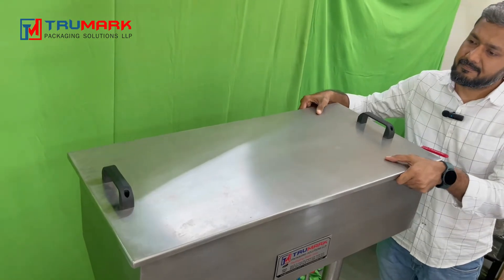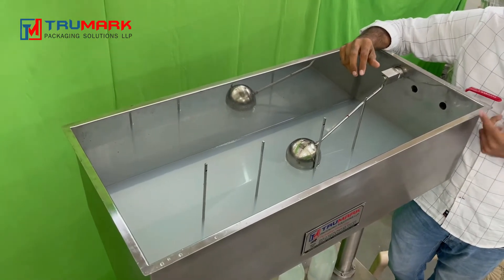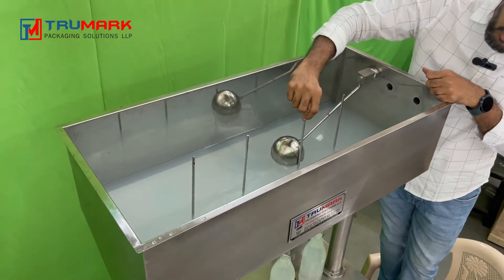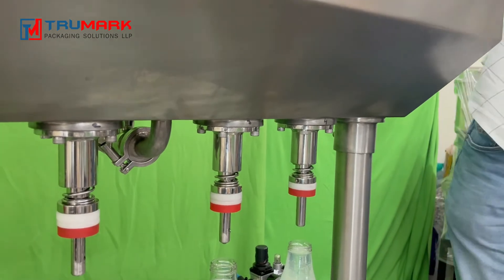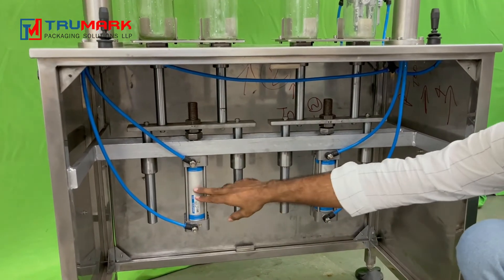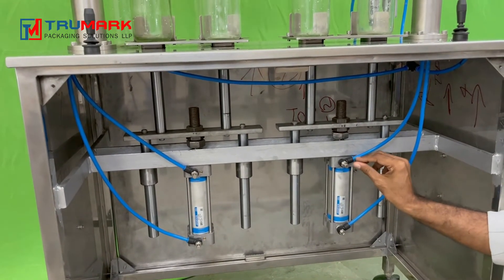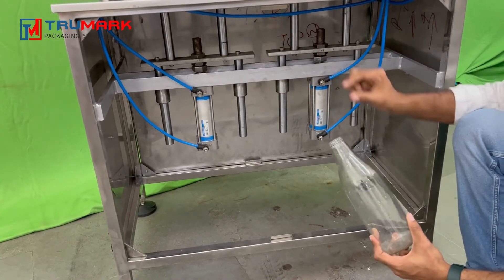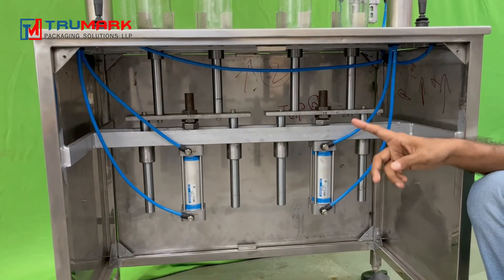Gravity Filling Machine for Milk | How To Operate | Part 2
Introducing our Semi-Automatic Gravity Filler – a power-free, highly efficient filling solution designed especially for milk dairies, wineries, and beverage industries. This model operates completely on pneumatics, requiring no electricity

🔹 100L Overhead Tank with Float Valve Control
🔹 Automatically fill up to the correct level, regardless of bottle size
🔹 Hand Pneumatic Switch to raise/lower bottles for a smooth filling cycle
🔹 Durable, hygienic & corrosion-resistant
🔹 Filling Speed: 4–6 bottles per minute per head

Ideal For:
Raw & pasteurized milk
Wines & alcoholic beverages
Vinegar, oils, and other gravity-fill products

🛠️ No Electricity Required – Fully pneumatic operation for off-grid or cost-efficient bottling units.

Perfect for medium-volume dairies, boutique wineries, milk cooperatives, and contract packaging units looking for affordable automation without compromising hygiene or precision.